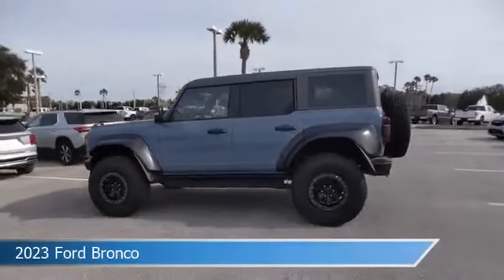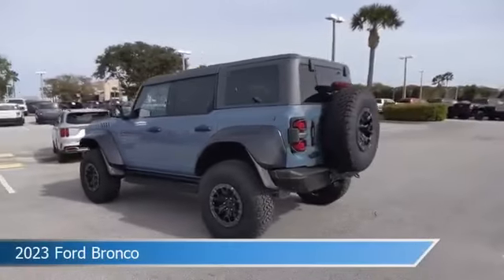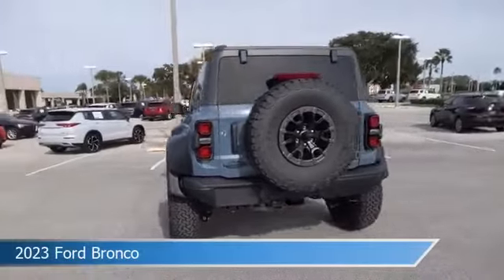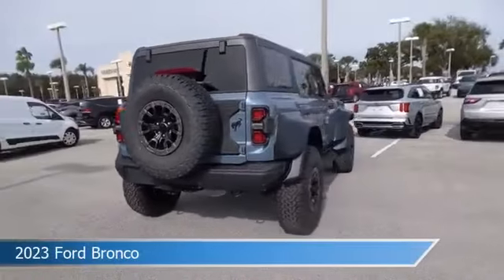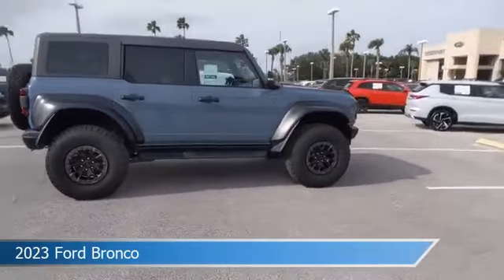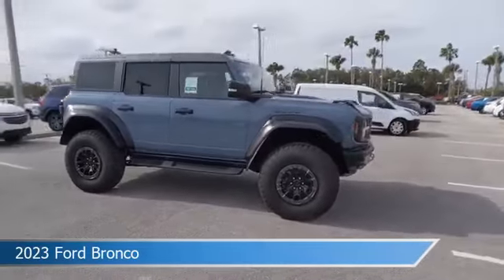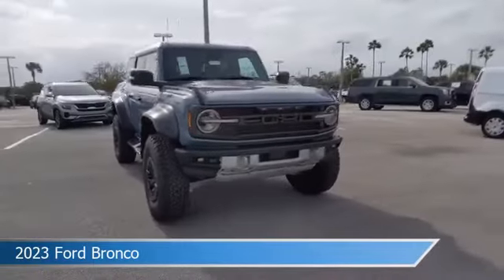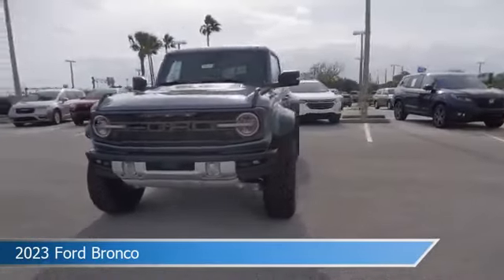2023 Ford Bronco PLC04070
2023 Ford Bronco PLC04070